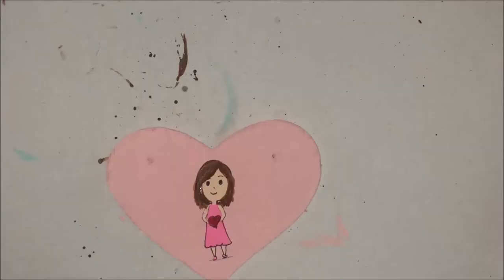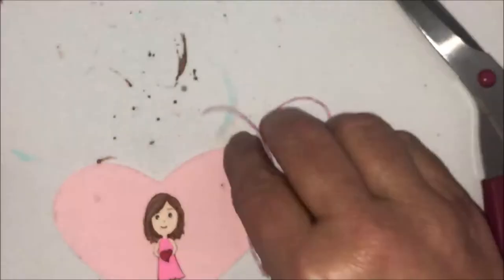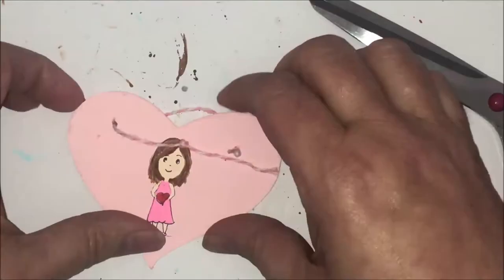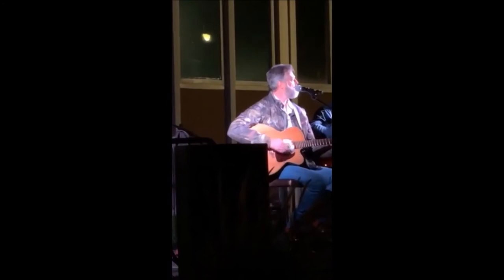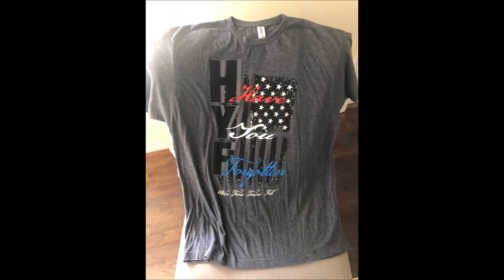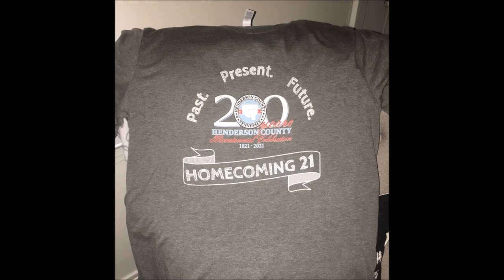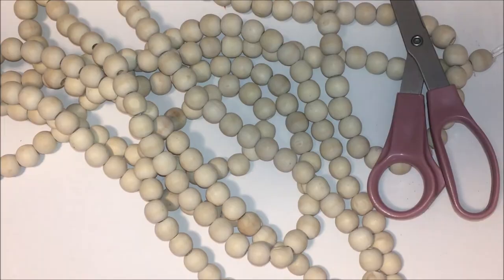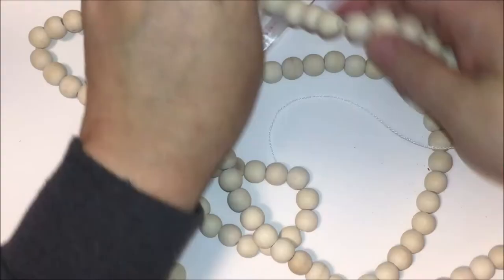Studio Vlog 4 - Henderson County Bicentennial Celebration + Darryl Worley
Hey y'all!

It's time for Vlog 4 and I hope the footage is becoming more interesting each time. I'm working hard to get everything better for you and I hope it shows. There's still a ways to go, I know.

This week, we work on some gifts I'm creating for personal friends for Valentine's Day, get a new Blue Yeti microphone, catch up on the Bicentennial Celebration for Henderson County (11/6/2021 footage), work in the studio a bit, notice a door problem and get some new darts in for the new dartboard.

Fun times ahead!
Rhonda